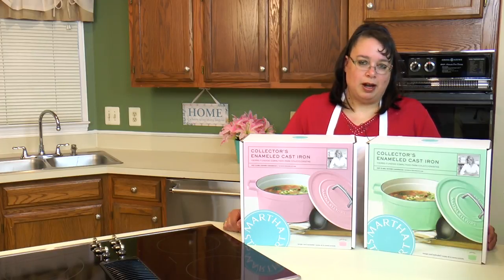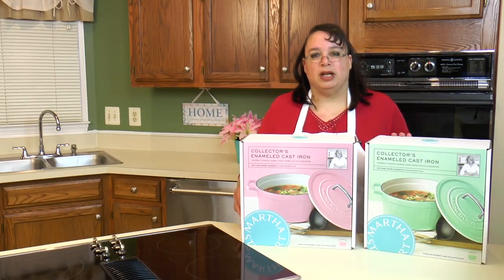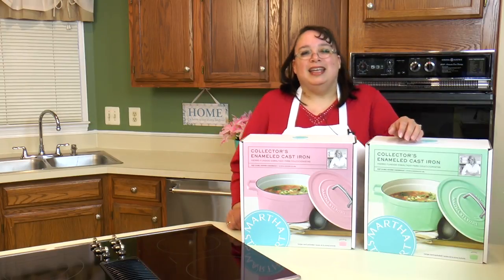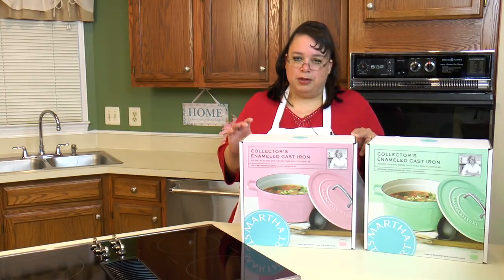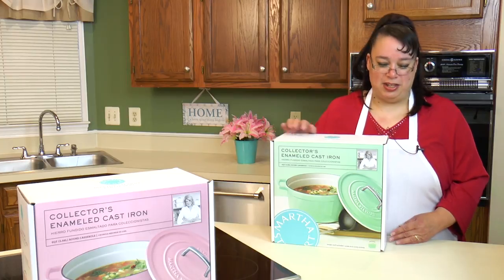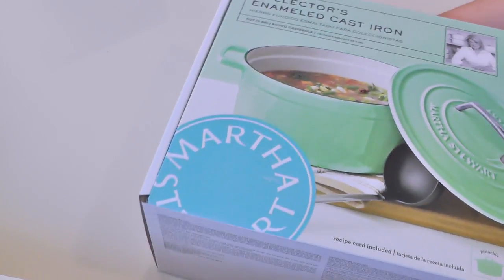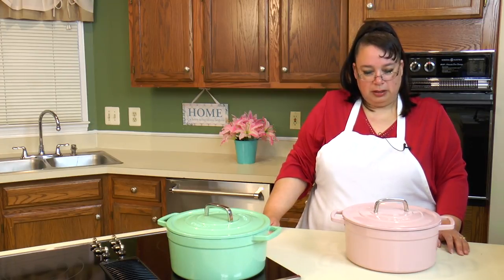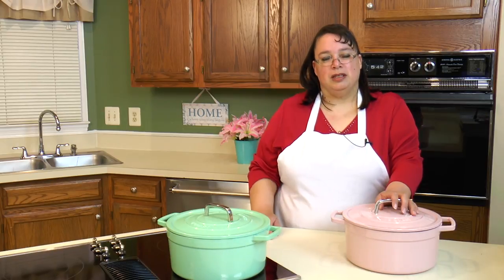Martha Stewart Enameled Cast Iron Dutch Oven ~ Macy's Friends and Family Sale ~ Amy Learns to Cook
Join Amy for an unboxing of two enameled dutch ovens from the Macy's Friends and Family Sale. This was a fantastic deal on these dutch ovens! The enameled dutch oven is one of my favorite pieces of cookware. I have others by Le Creuset, Staub, and Lodge but I am also always looking for a bargain on good quality cookware. I have a few enameled cast iron skillets in this Martha Stewart line that I really like! These dutch ovens are in Pistachio and Sea Salt Pink! I really love the color. This Dutch oven is great because it is enameled and you do not have to season it. Seasoning cast iron is easy but can be time consuming.